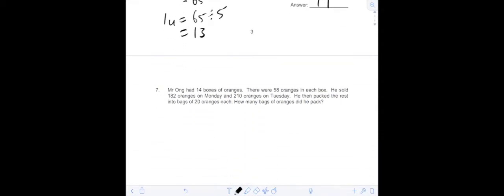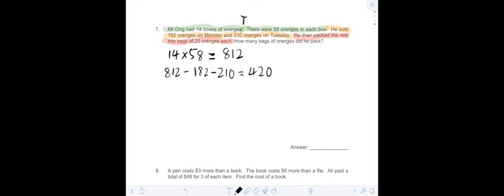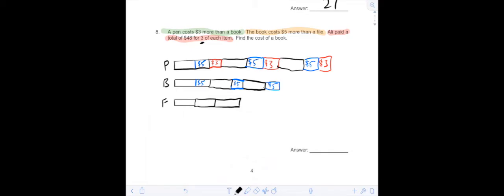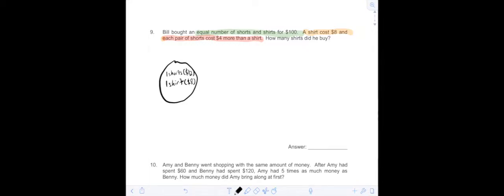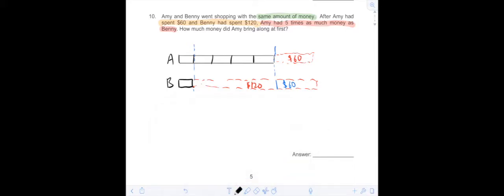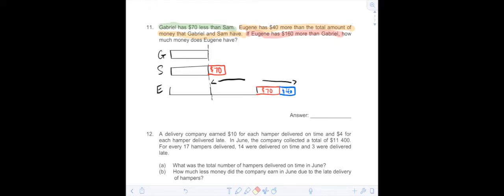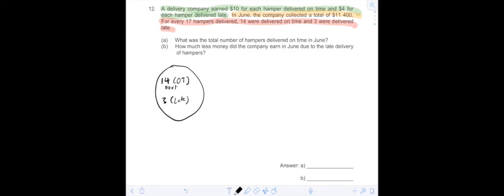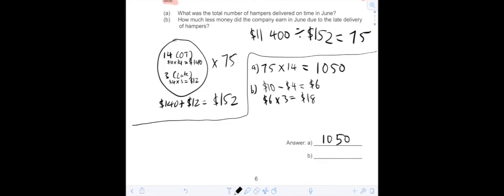worksheet 2.2 part 2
This video is about worksheet 2.2 part 2